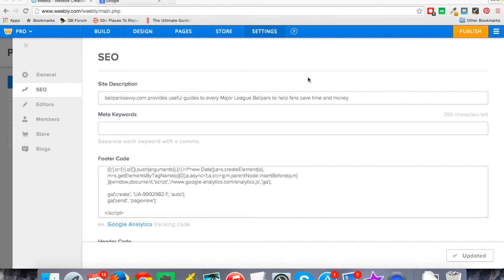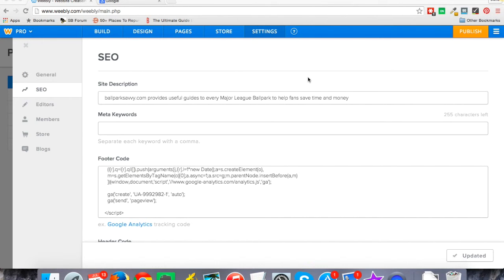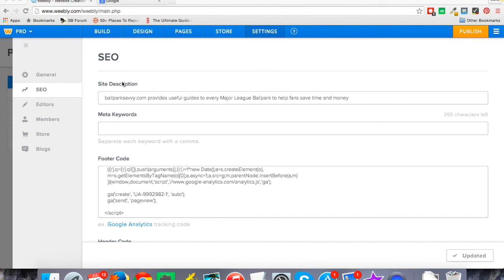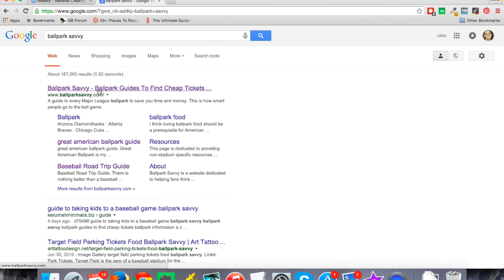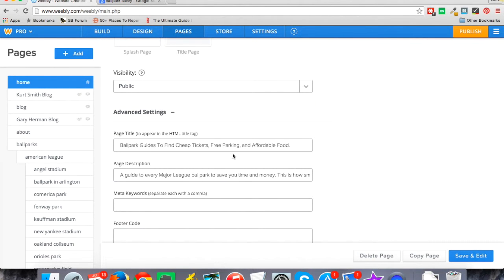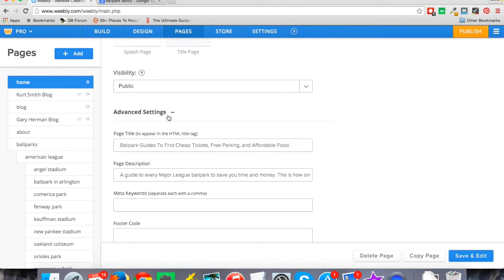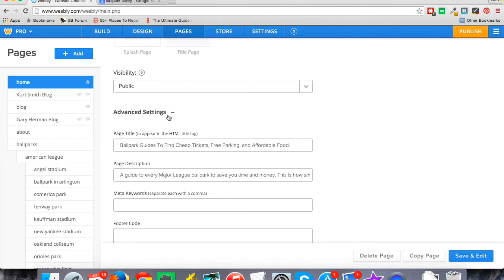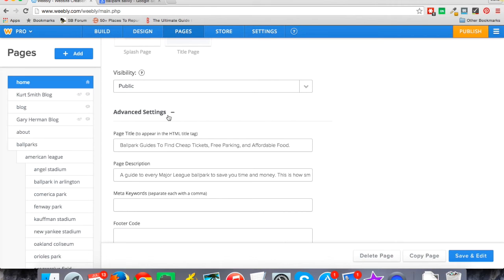Weebly Blog Tips and SEO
Learn SEO for your Weebly Blog and how to get found in the search engines by following a few basic steps.